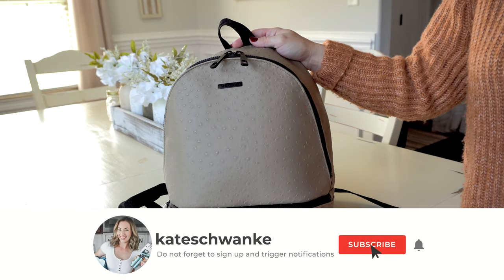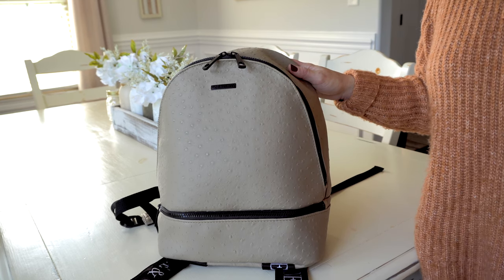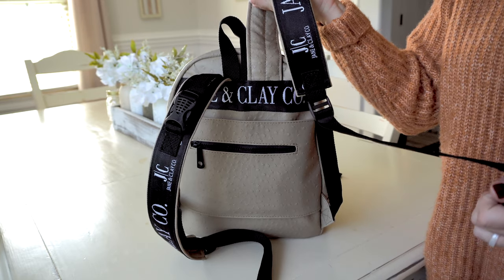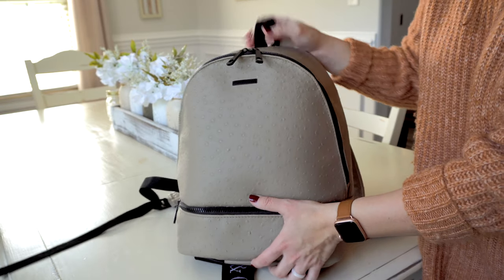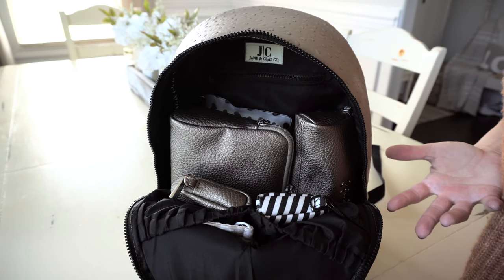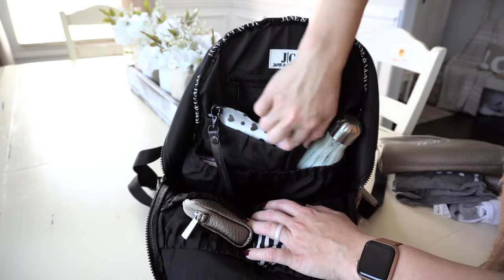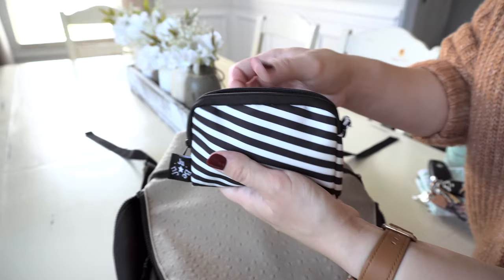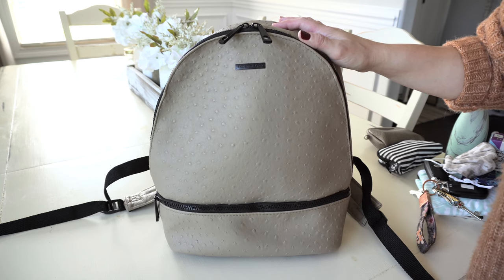Jane & Clay Co. Ultimate Backpack | Review & On The Body!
Hi everyone! I'm so excited to team up with Jane & Clay Co. to talk about their Ultimate Backpack! This bag has it all: Style, beauty, and function! Watch to see my Review, Packing, and On The Body video for this bag.

Sparkle iPhone 11 case
Crystal Popsocket